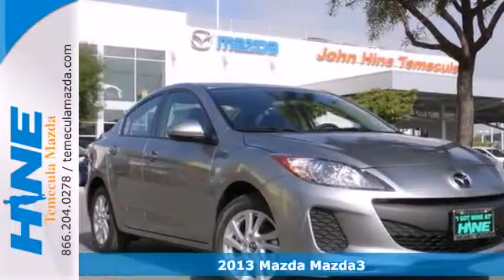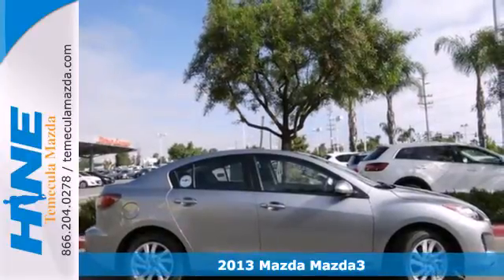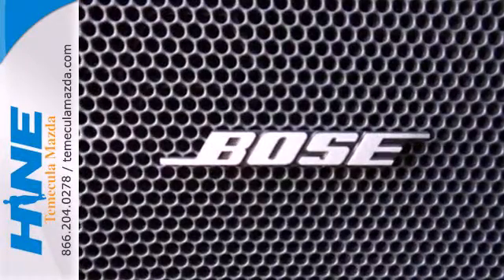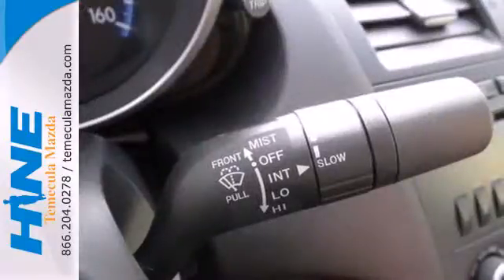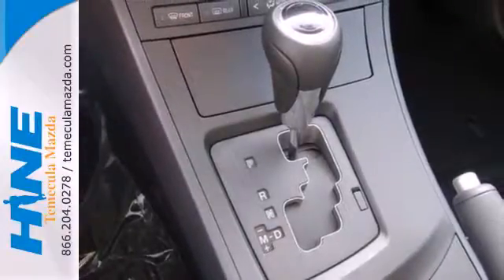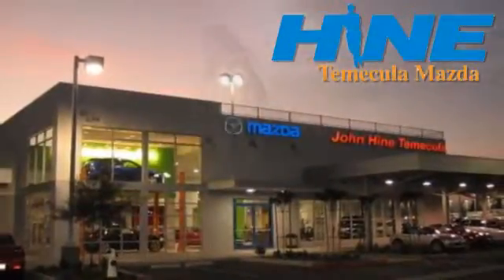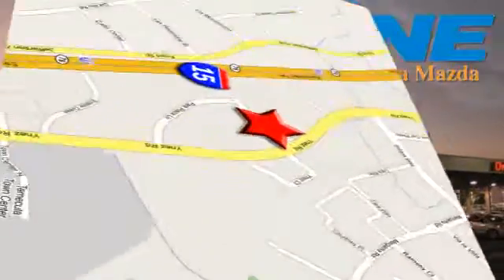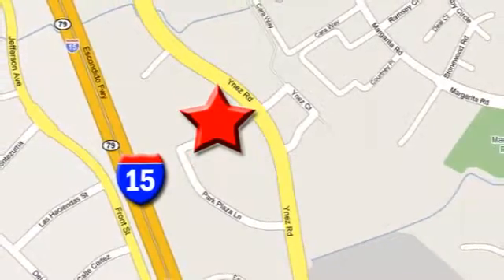2013 Mazda Mazda3 Temecula CA Riverside, CA #8607 - SOLD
Year: 2013
Make: Mazda
Model: Mazda3
Trim: i
Engine: SKYACTIV-G 2.0L 4-Cylinder
Transmission: 6-Speed SKYACTIV Sport Automatic
Color: Silver
Interior: Black
Stock #: 8607

Address:
42050 DLR Drive